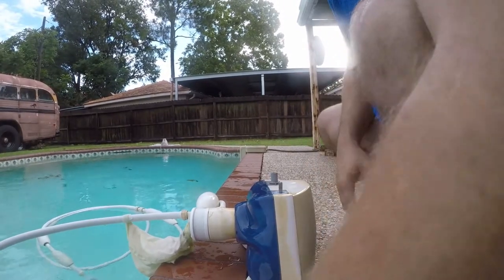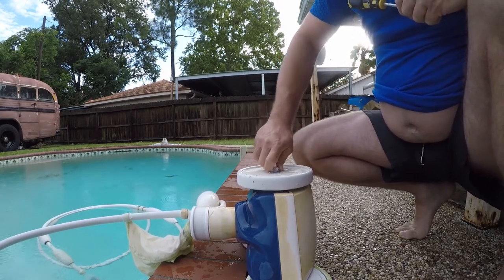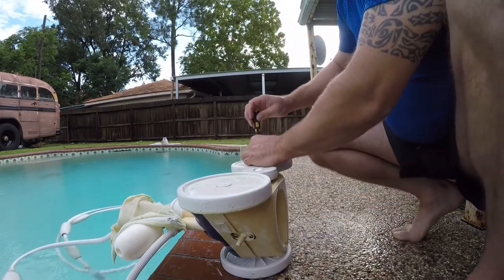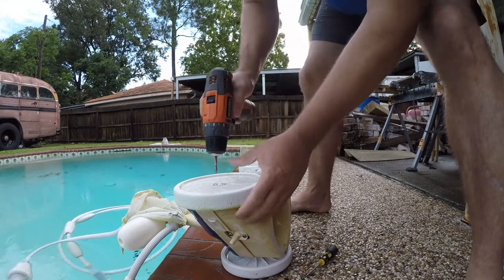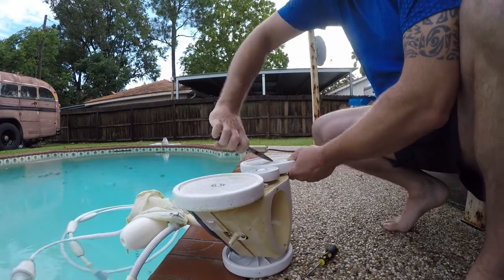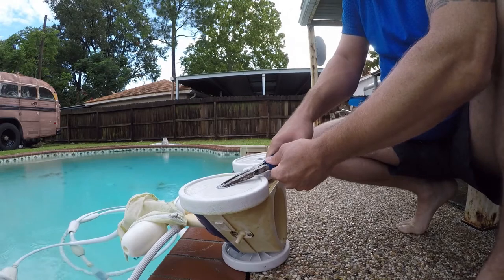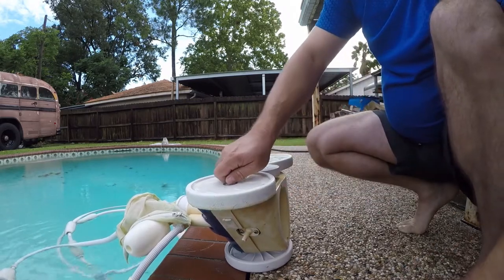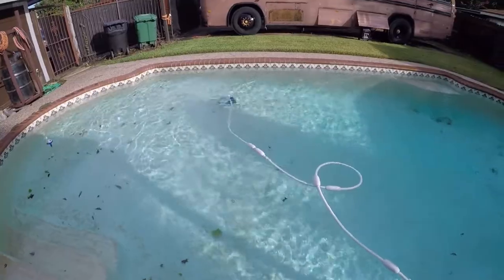Pool Maintenance: Repairing broken screws on Polaris 280 Part 2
In this video I finish replacing broken off screws on my Polaris 280 pool vacuum.

Here are the screws I ordered